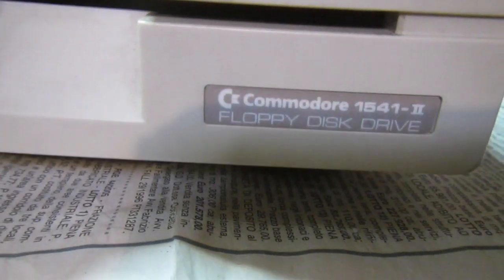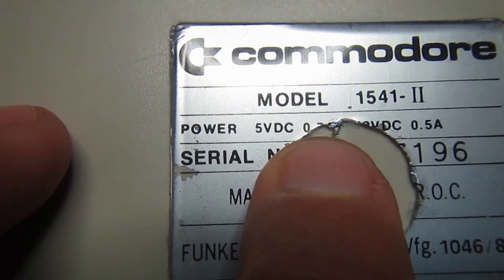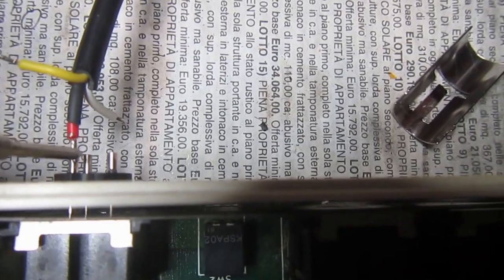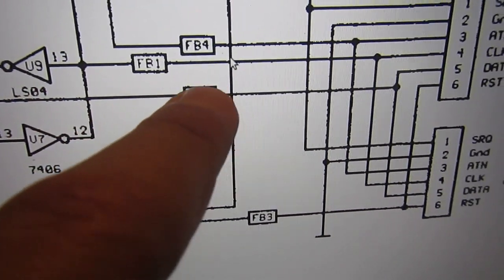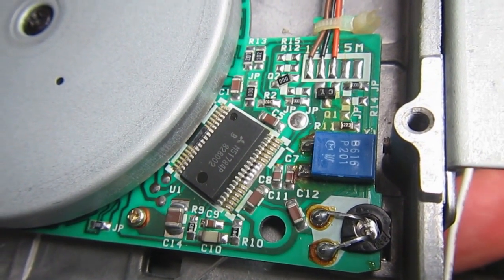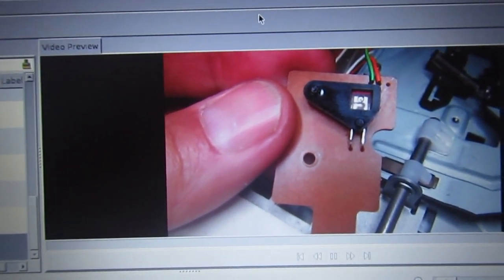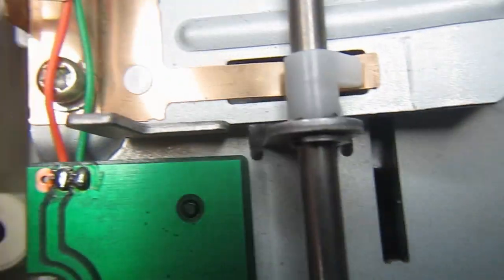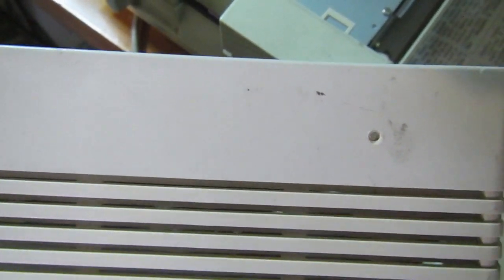Commodore 1541-II repair. Power supply, IEC bus, write protect sensor.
Commodore 1541-II disk drive, made in Taiwan R.O.C., S/N ending with 196. Making a new power supply. Repairing a stuck IEC bus and repairing a non working write-protect sensor.